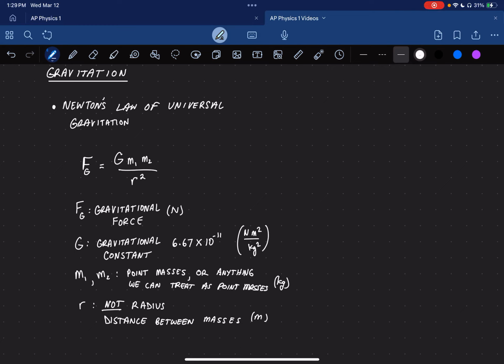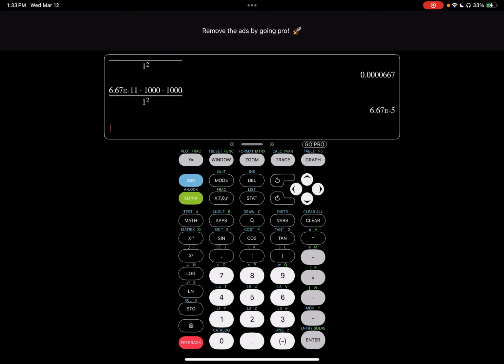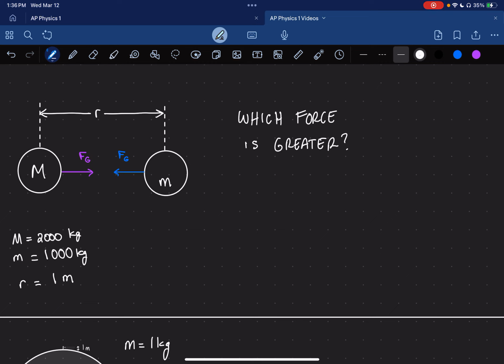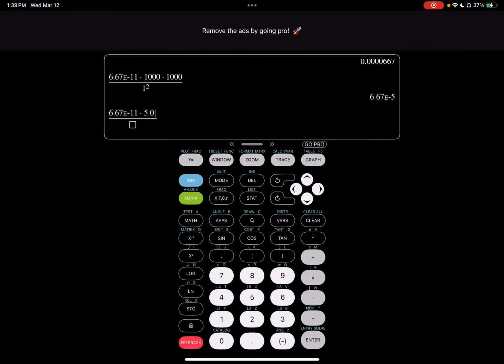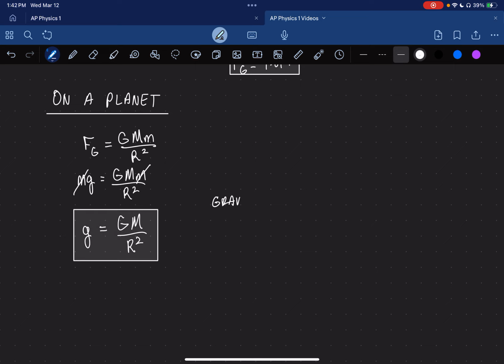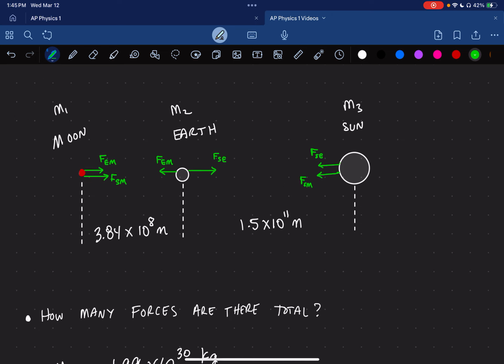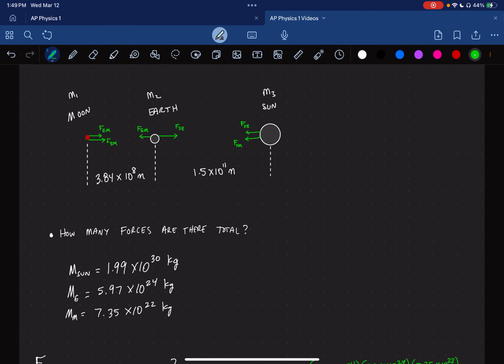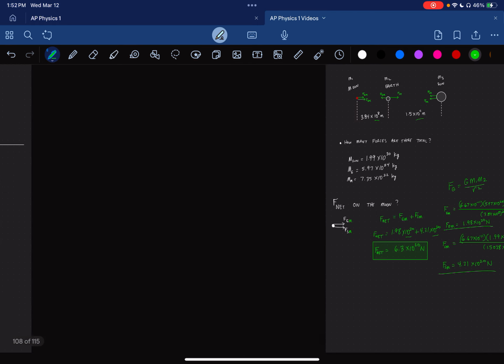AP Physics 1 - universal gravitation